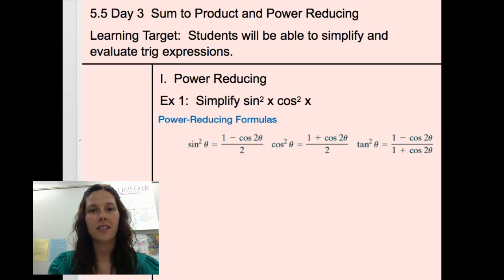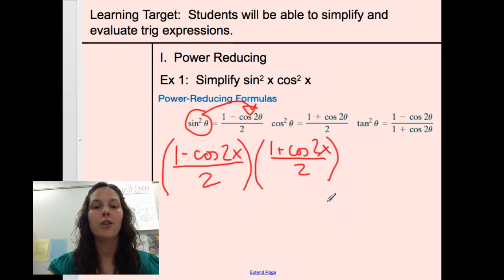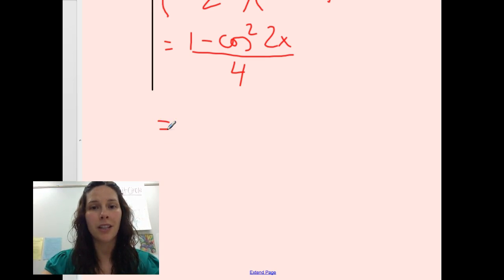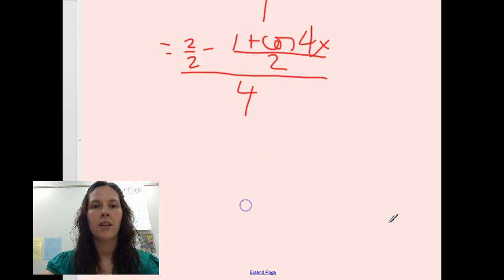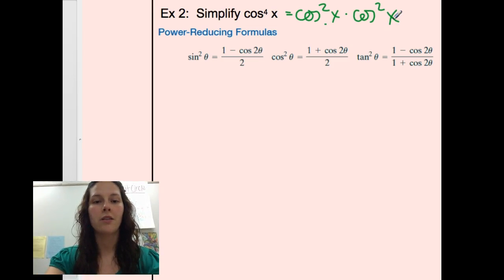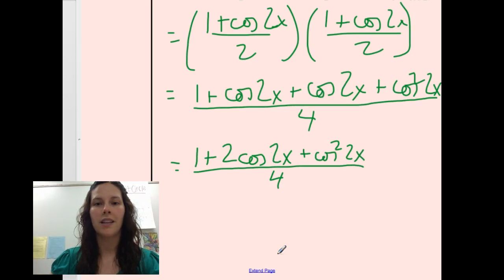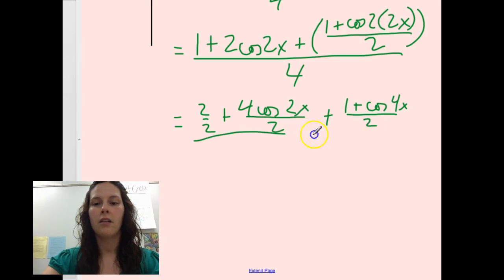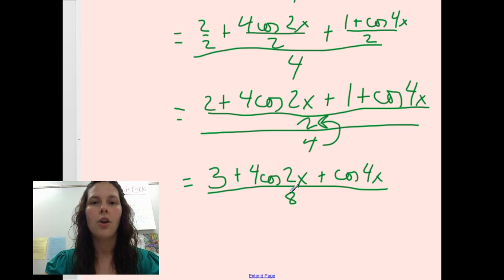5.5D3 Video 1 Power Reducing